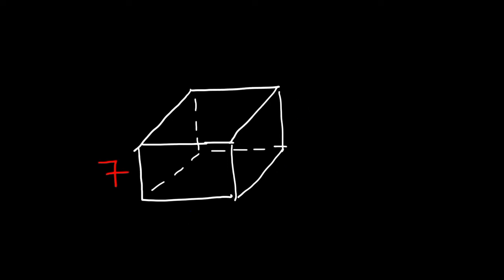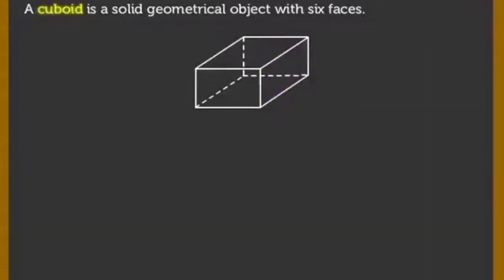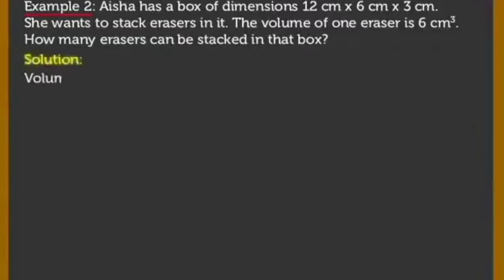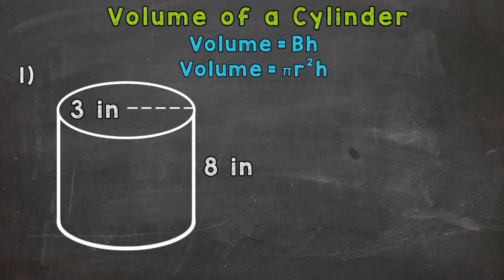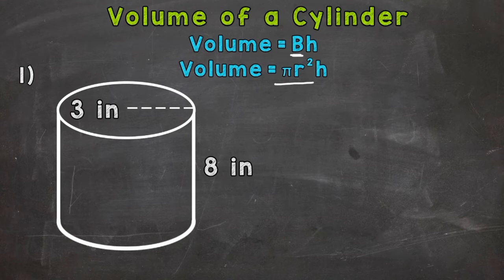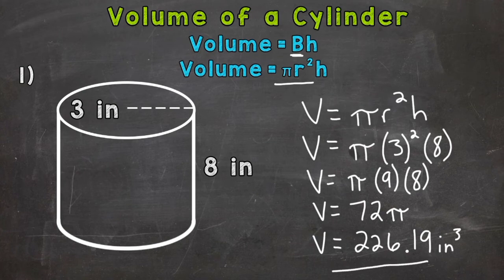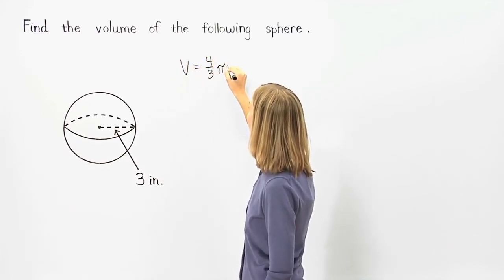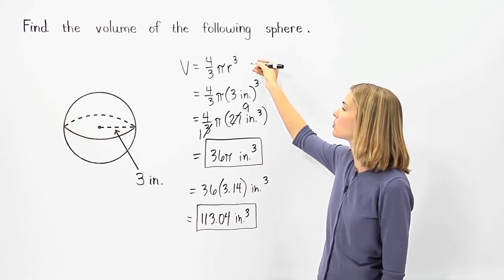Volume of objects